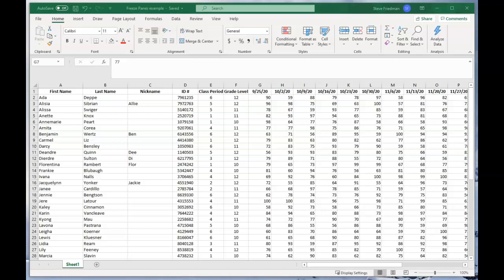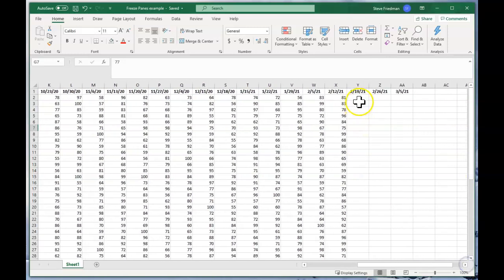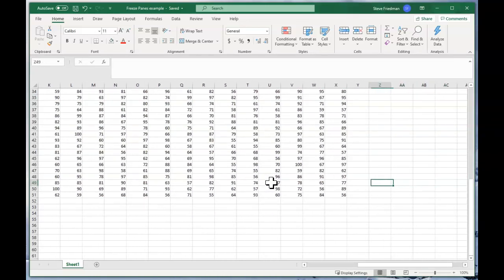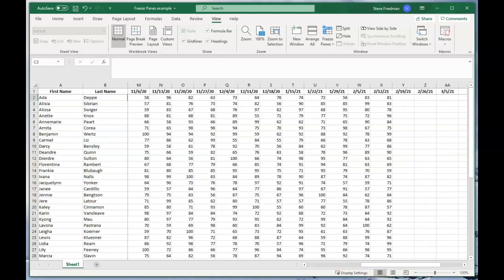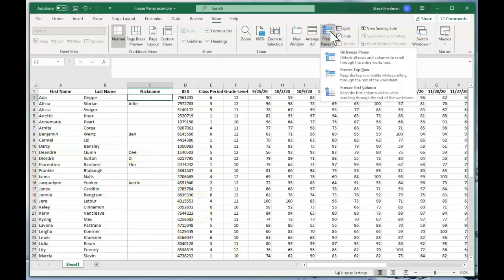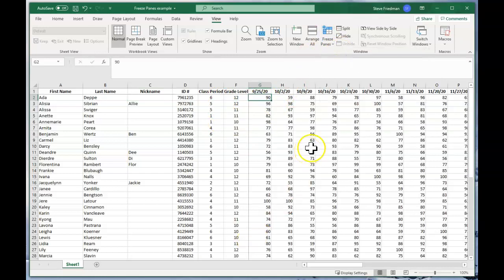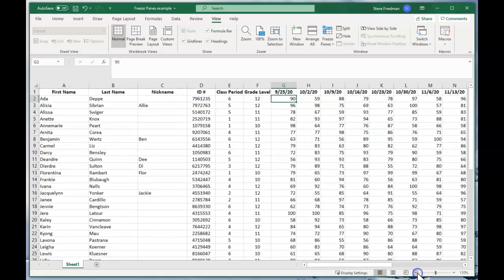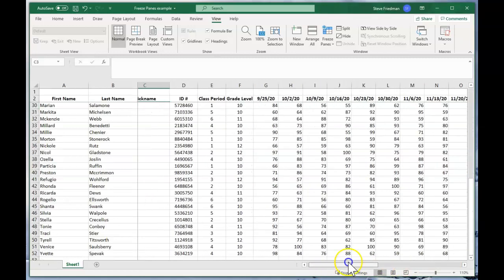Freeze panes in Excel to make your life easier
Freezing panes in Excel will keep your row and column labels visible as you scroll. It only takes a few seconds to do, and will make your life a whole lot easier.